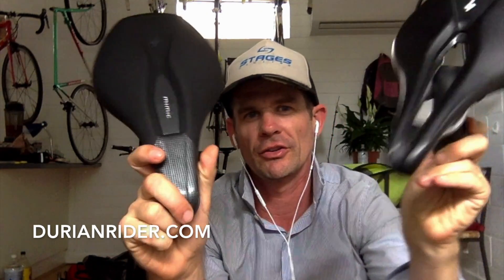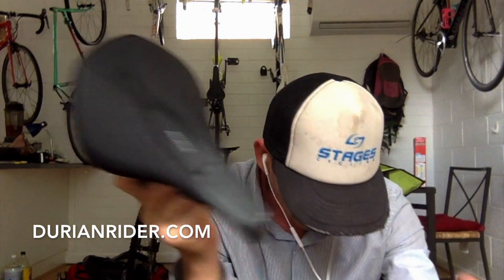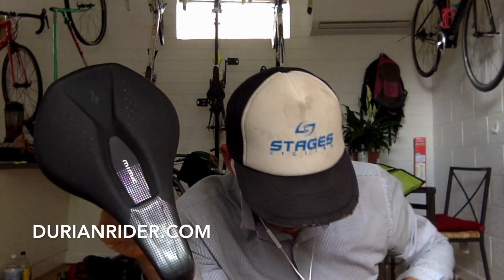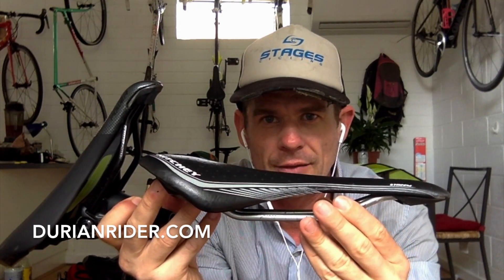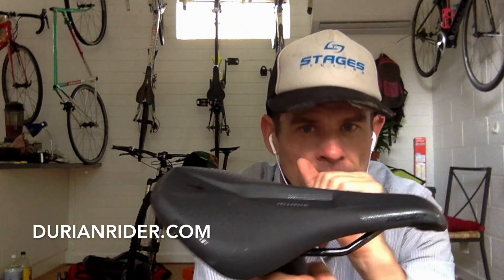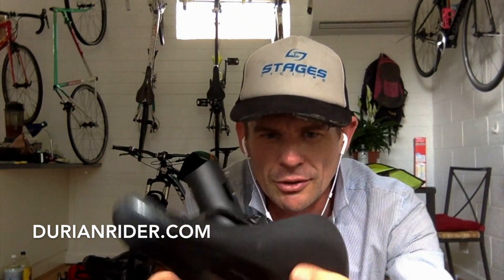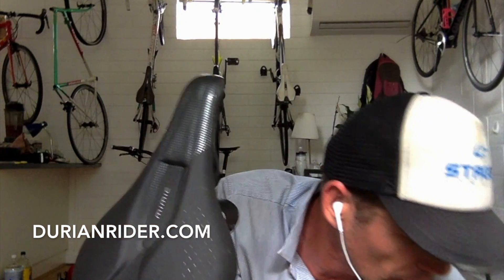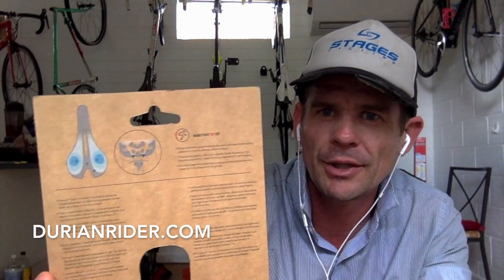Is The Mimic Saddle Another Gimmick From Specialized Or Is It Legit?